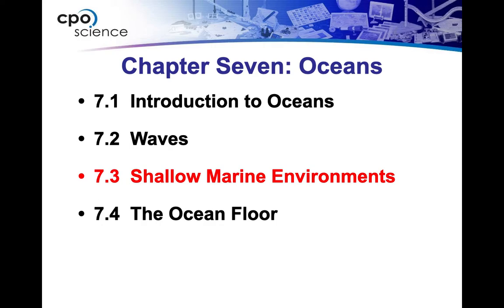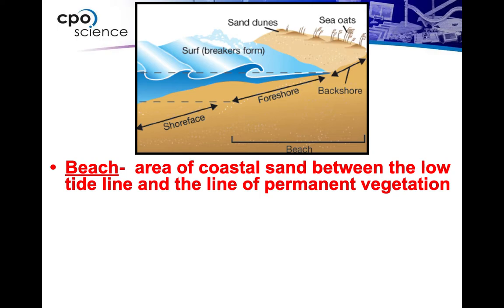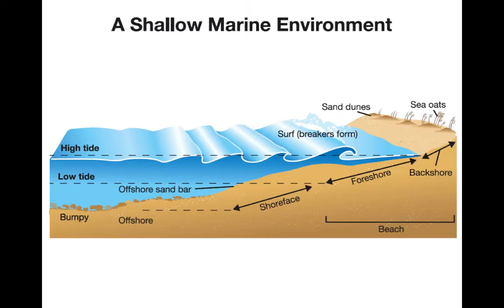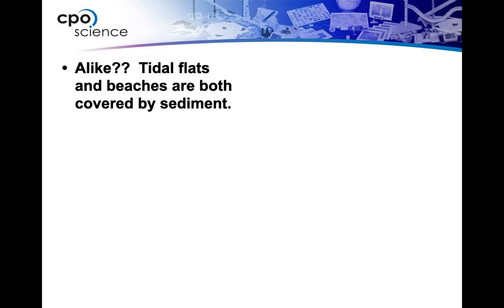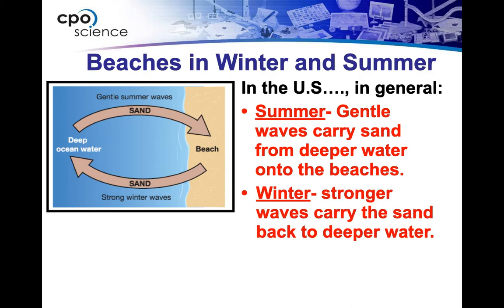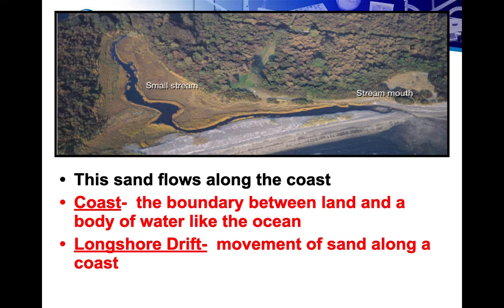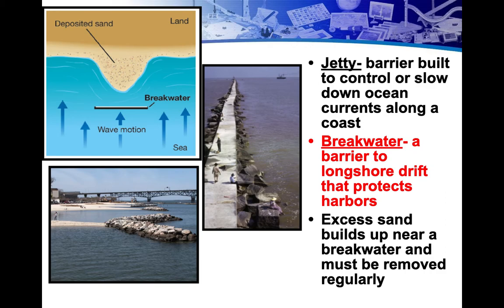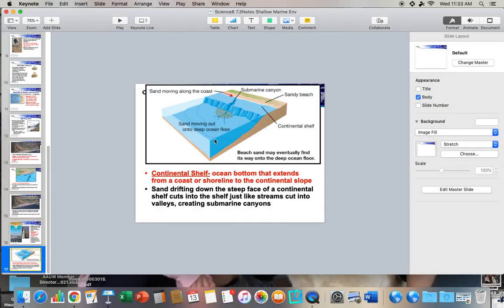7.3 Lecture Notes (Shallow Marine Environments)